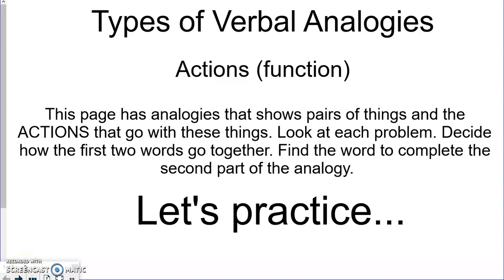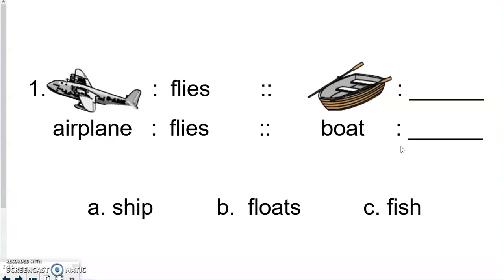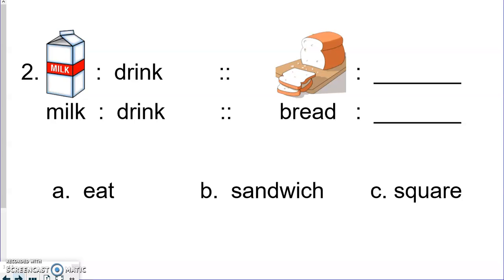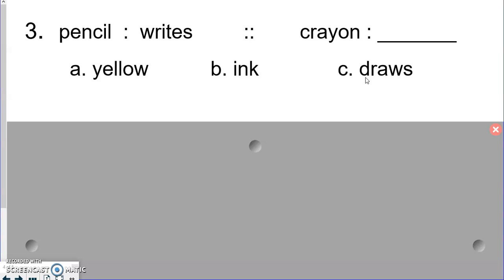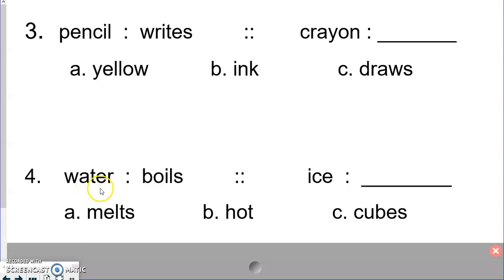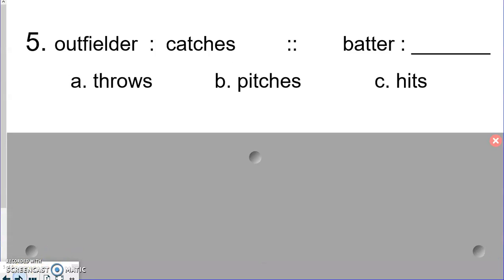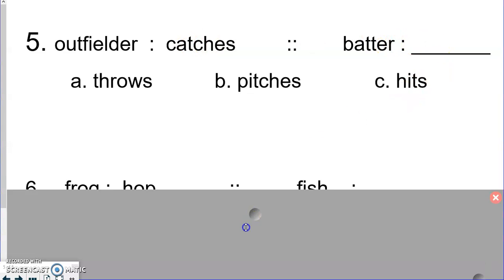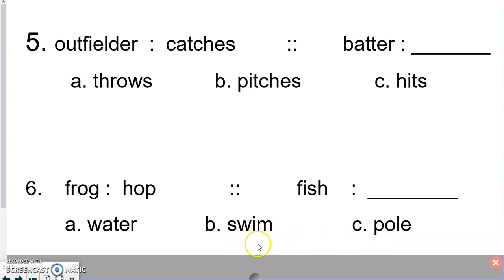Verbal Analogies - Action